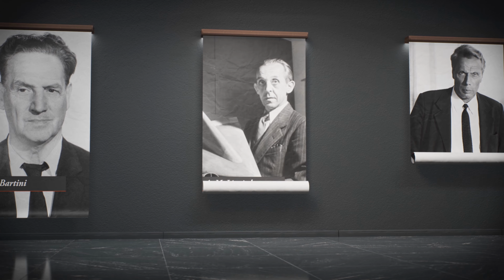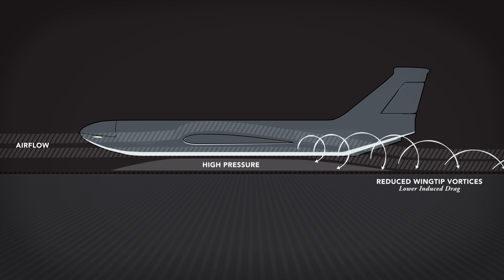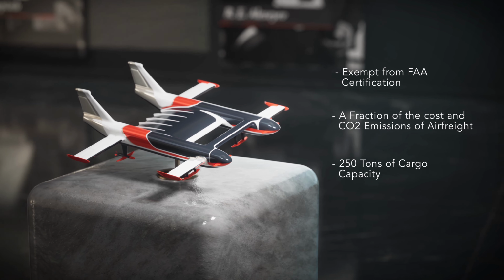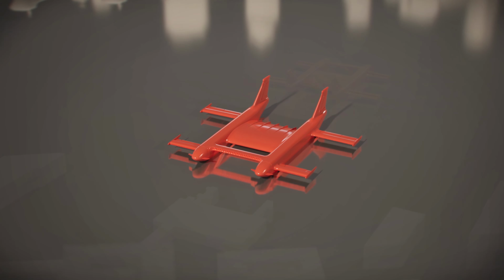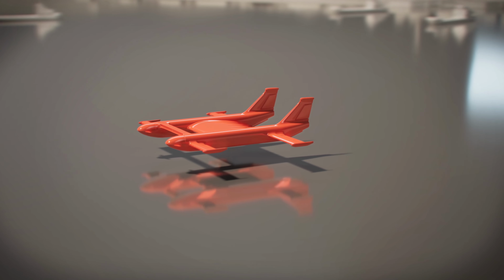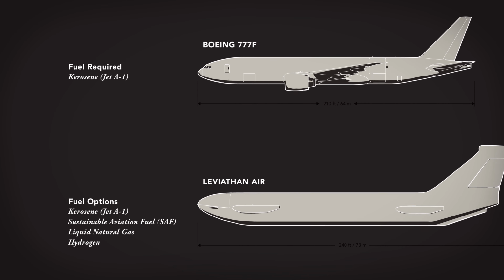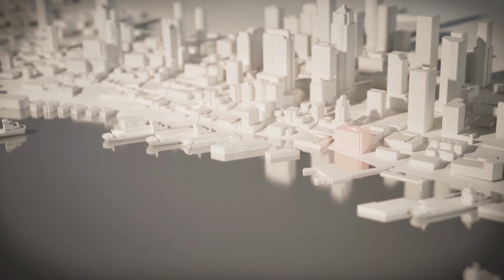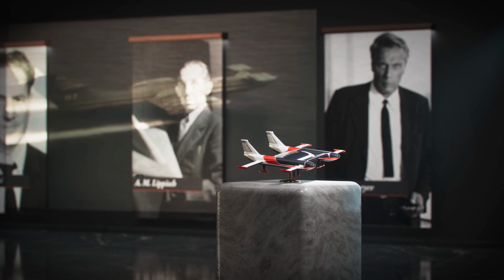Leviathan Air - The Power of Ground Effect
Leviathan Air is building flying cargo ships.  Specifically large autonomous ground effect vehicles that will carry hundreds of tons of cargo, at 300 miles an hour, all the way across the Pacific, and at a fraction of the cost and CO2 of air freight.  Large ground effect vehicles are not only the most efficient way to fly cargo, but will also be a game changer for military logistics in the coming decades, and Leviathan Air is going to be the company to make it happen.